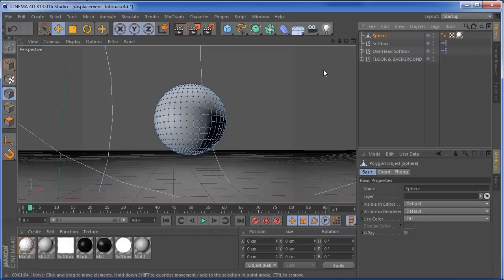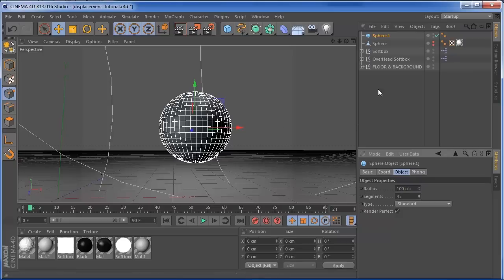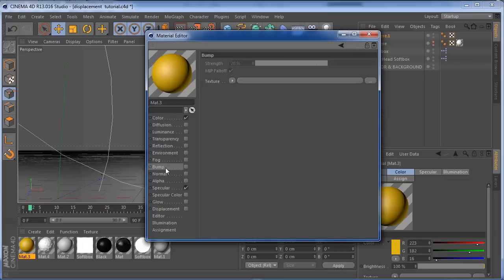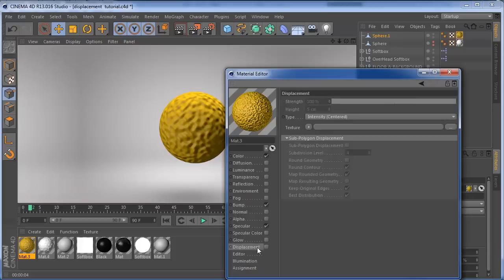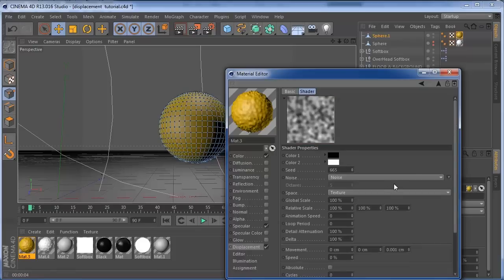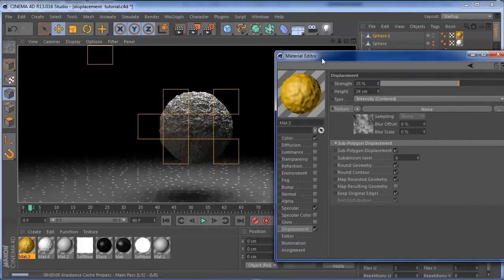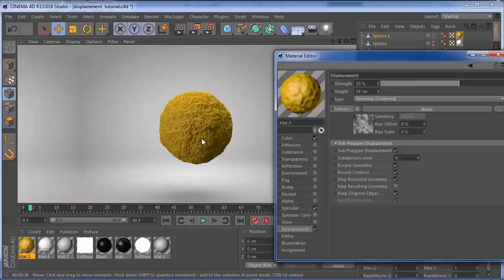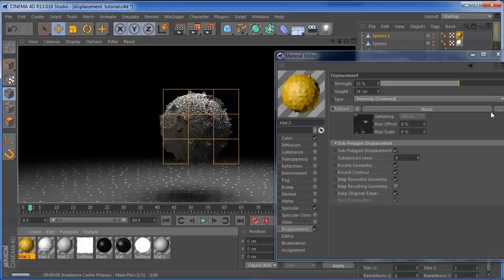Cinema4D DISPLACEMENT TUTORIAL (TURN DOWN YOUR SPEAKERS HEADPHONES PLEASE... )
New tutorial from FxChannelHouse on Displacement Noises.
Don´t forget to follow up for more tutorials and intros.
All displacement noises worked out on two packs at 3dOCEAN From CodesignOfficial.
CodesignOfficial its my first design brand so this content is from my copyrights.